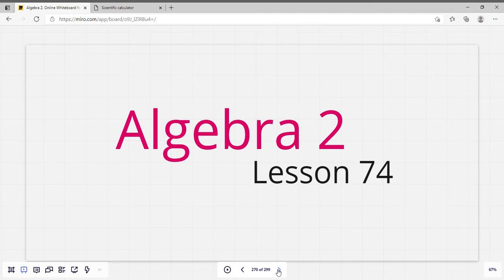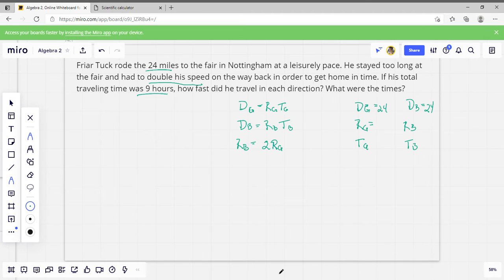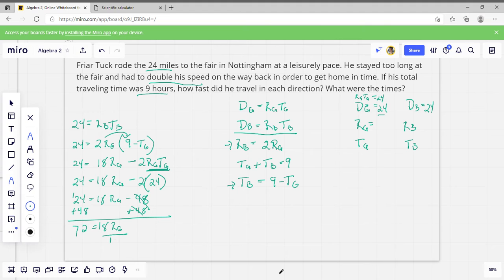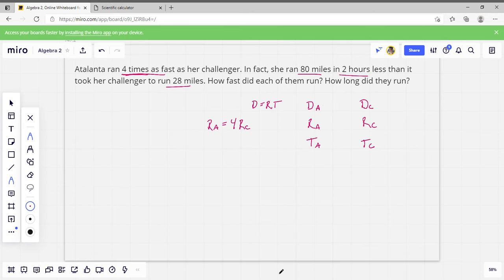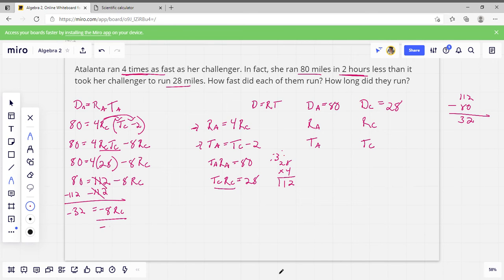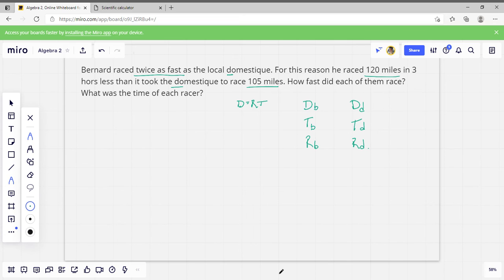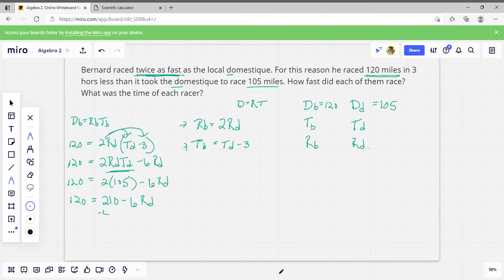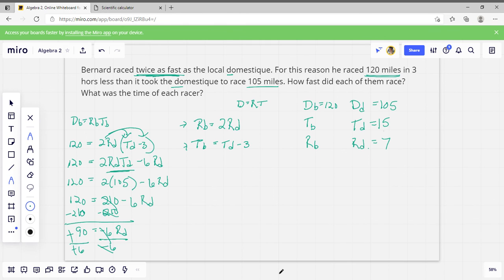Algebra 2 Lesson 74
Lesson 74
Uniform Motion with Both Distances Given